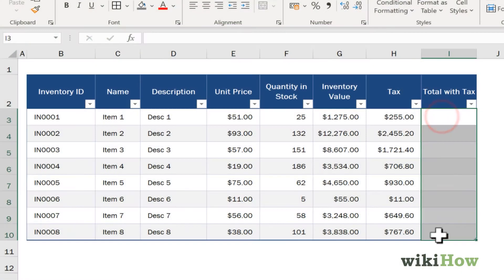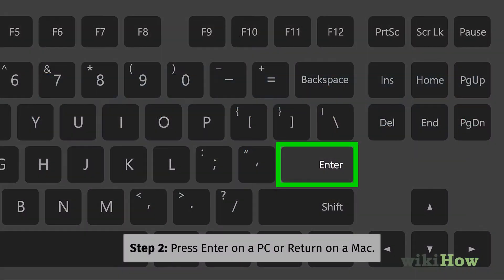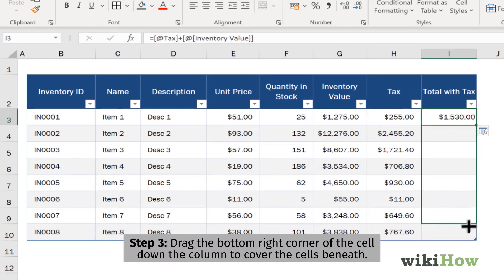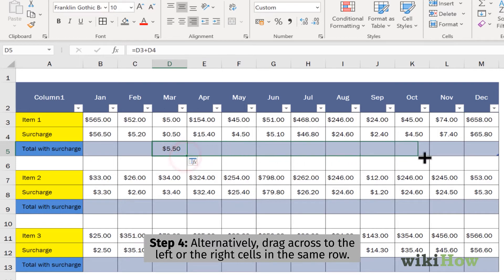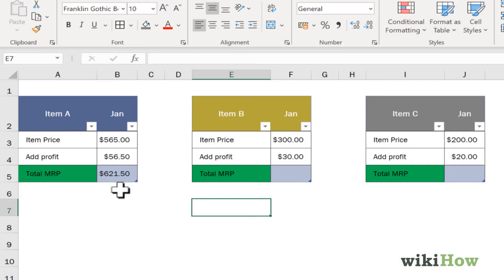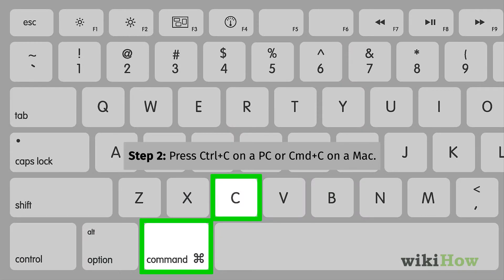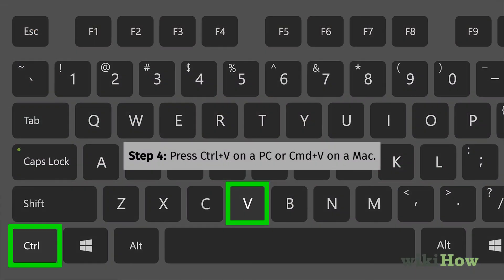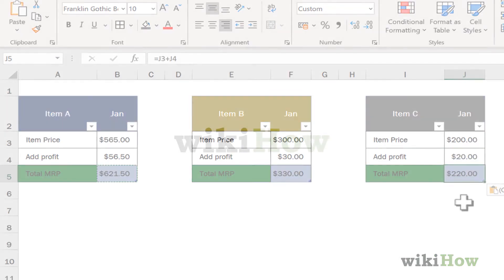How to Copy Formulas in Excel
Learn how to copy formulas in excel with this guide from wikiHow